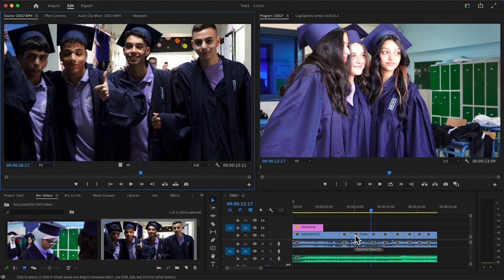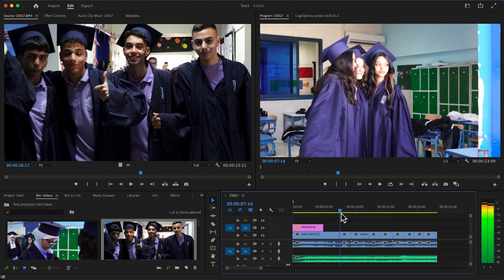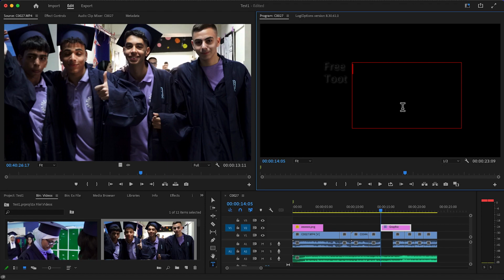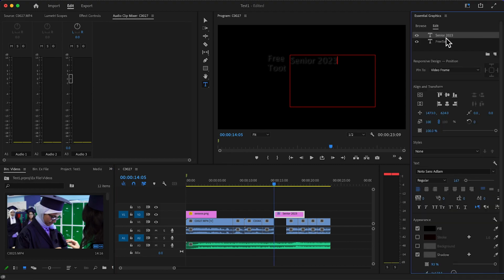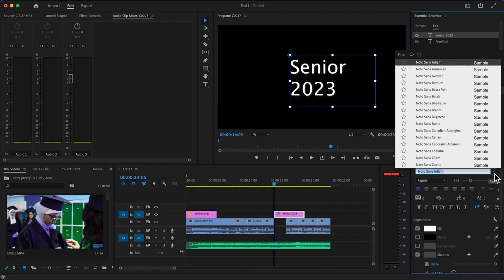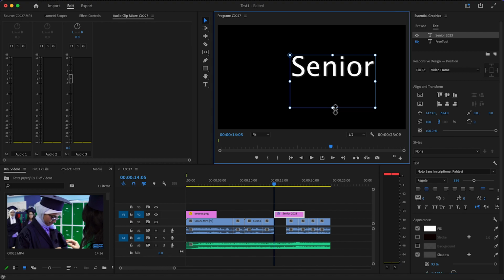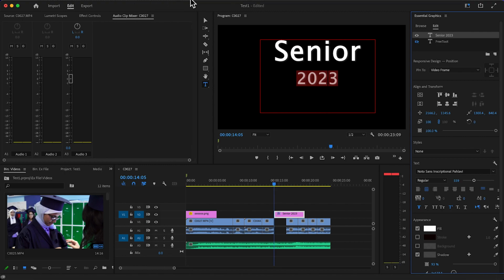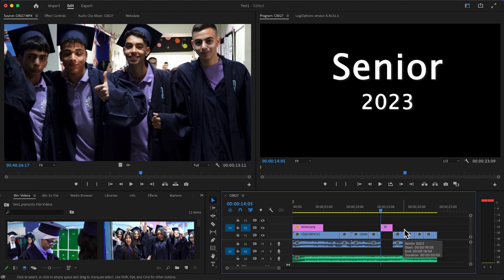Type Tool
Hola! Type tool is fun, thats because you can use it anywhere within your sequence, it could be applied on the top of the videos/images, between the clips as transitions or at the beginning/end of your video as intro/credits... let us all give thumb up to the lovely Type Tool.

In this video we are going to discuss how to apply a texts within your video, and how to edit and manipulate them for the best fit...